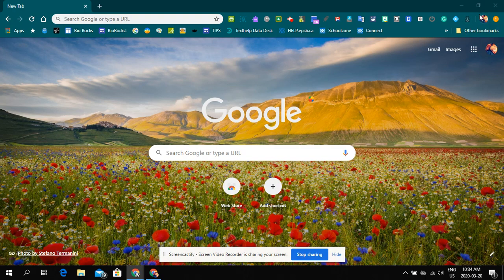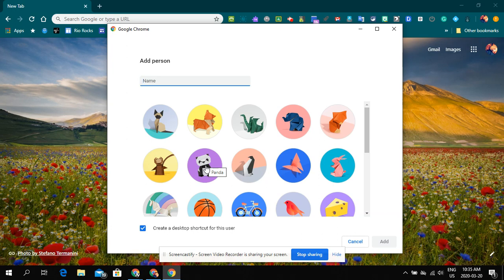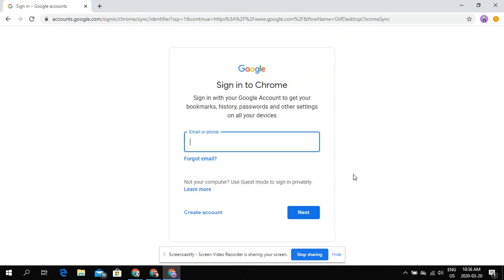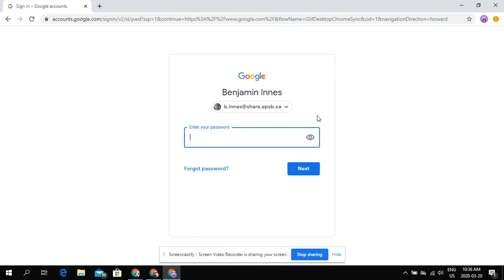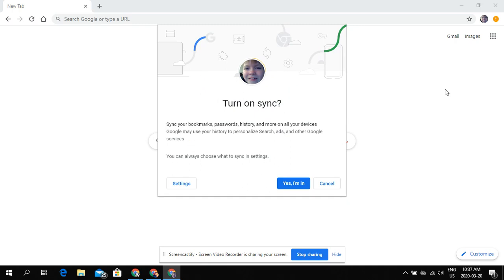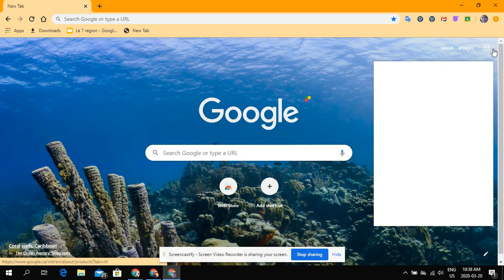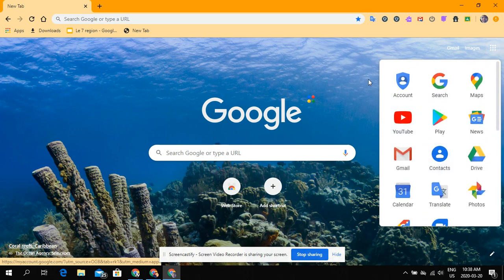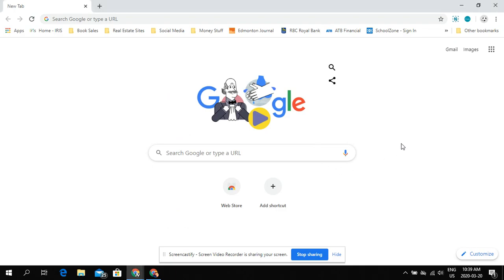Signing into Google Chrome @ home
A tutorial for parents and students on how to sign-in to Chrome when they are at home.